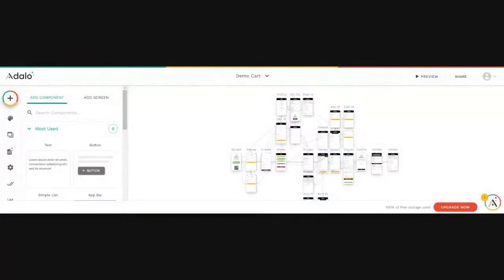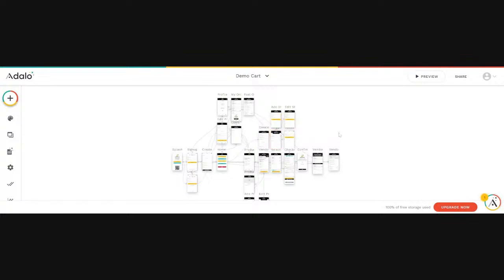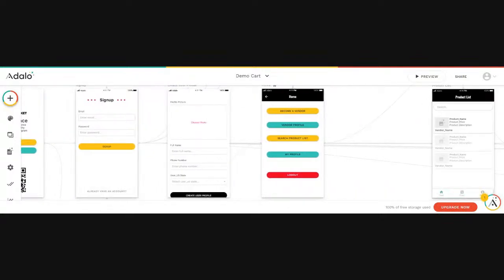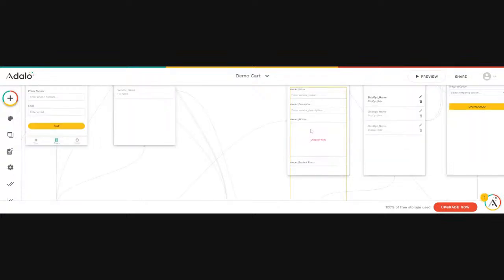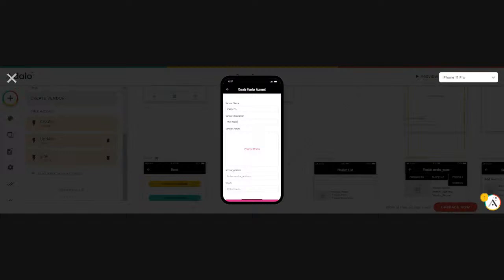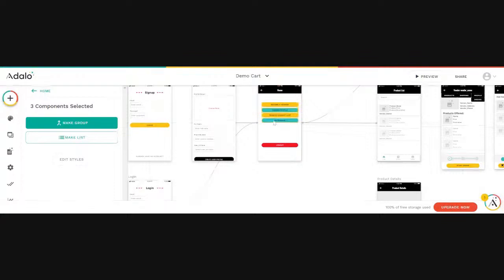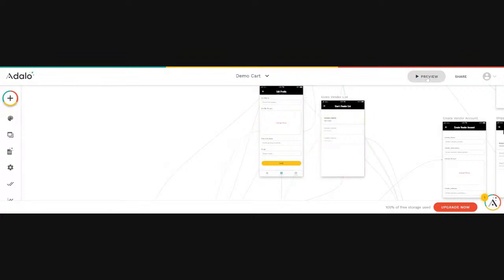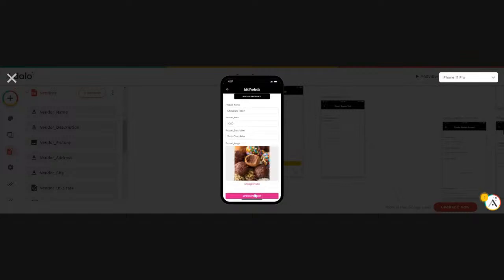Build a Multi-Vendor Marketplace App on Adalo.com